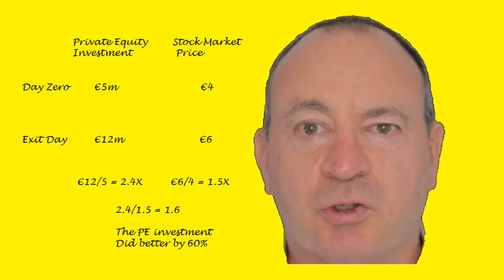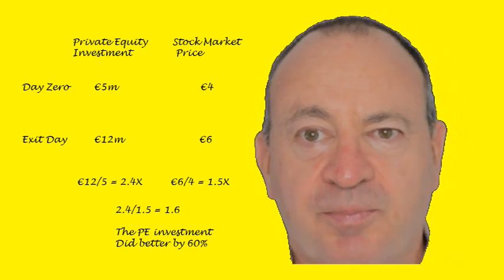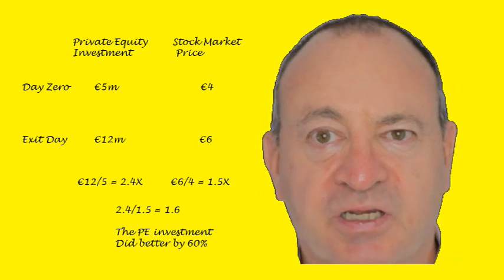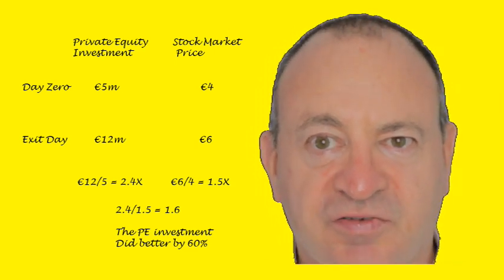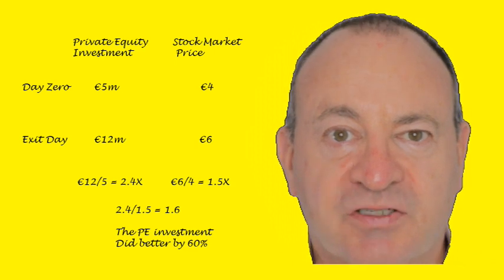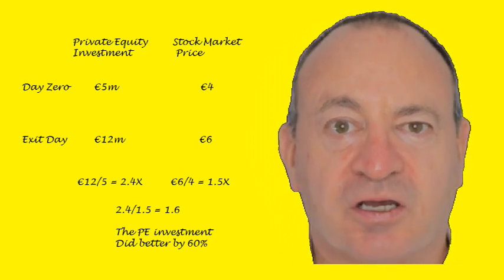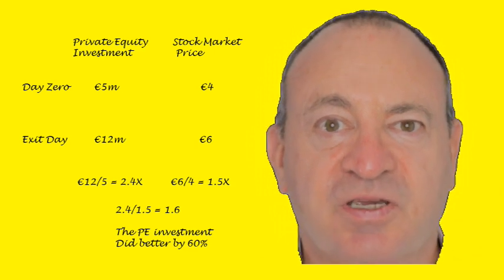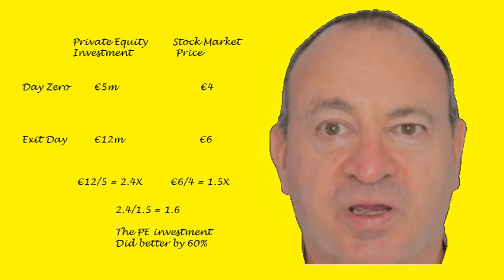Public Market Equivalent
I explain what a PME is and how it is used to assess private equity portfolios by LPs and others.